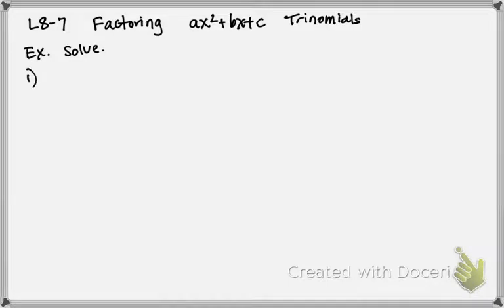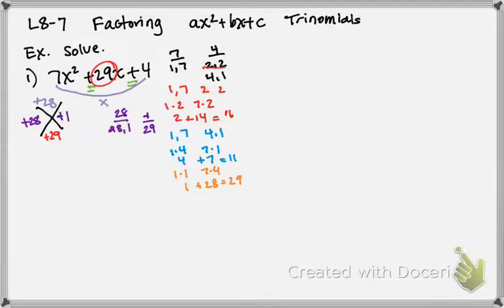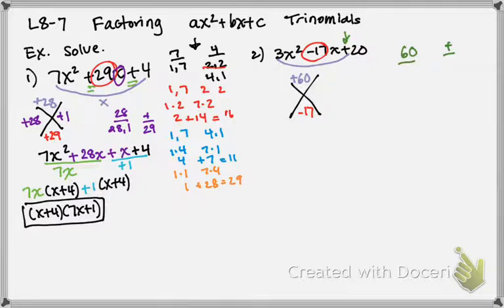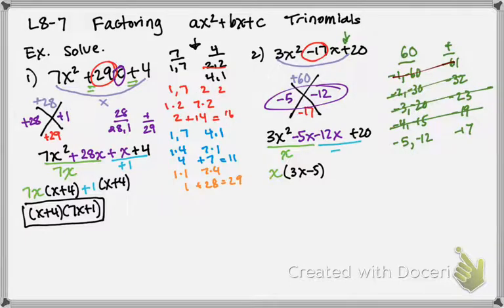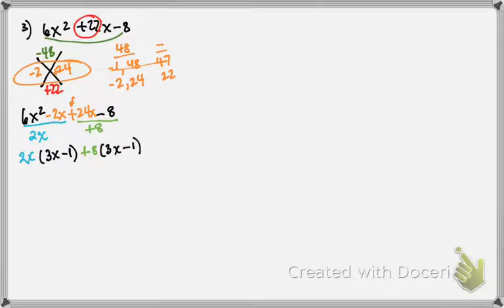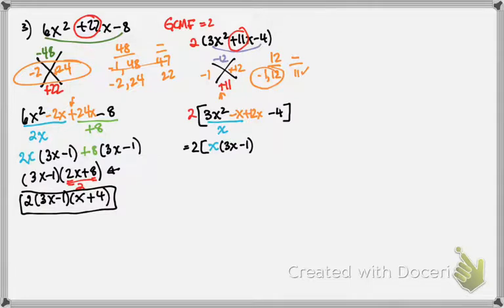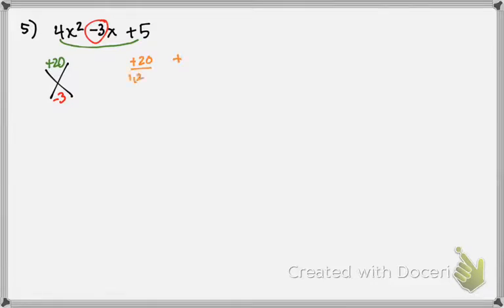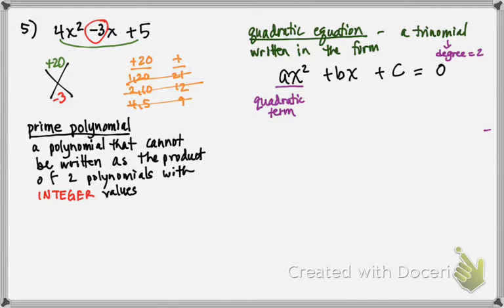Math 8A L8-7 Factoring Trinomials Where a Does Not Equal 1